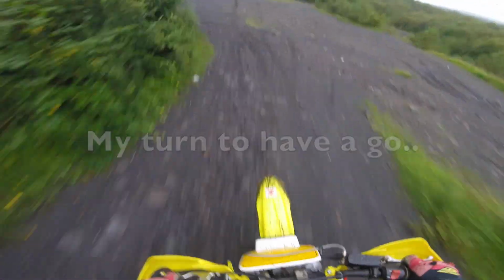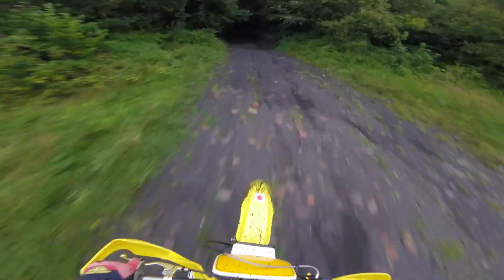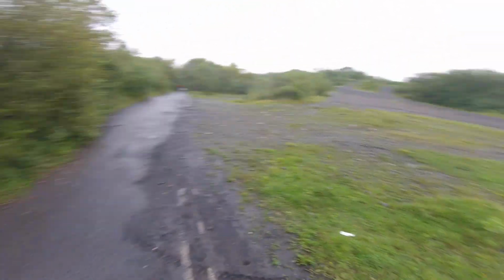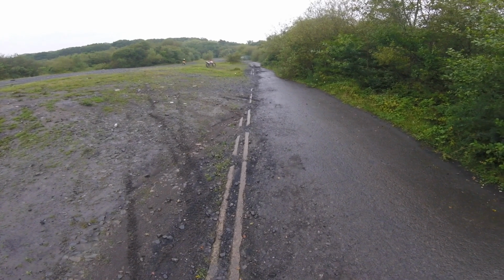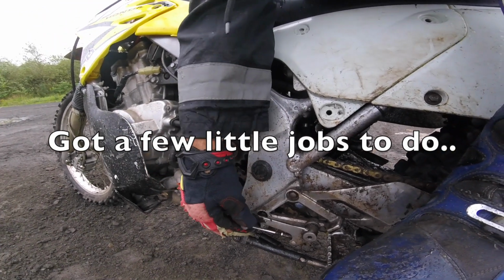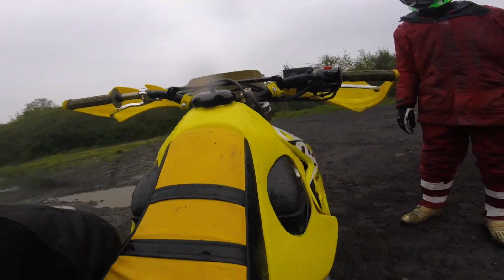CBR DRZ 600 hybrid testing for the Malle Mile 2020 and the mighty Fantic 77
So with a week to go until the Malle Mile we had to test ride the cbr drz 600 hybrid for a shake down to iron out any problems we might get before the day of reckoning.
pleased to say it went really well with only a hand full of little problems to sort out so are next stop is the MALLE MILE...